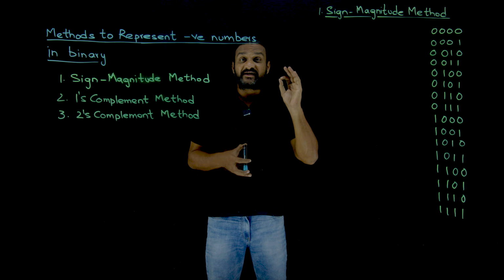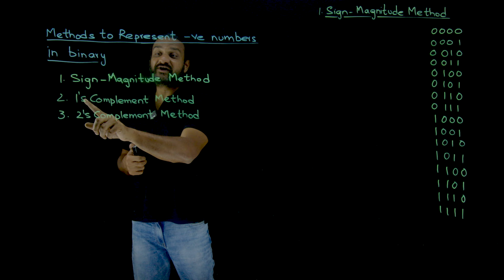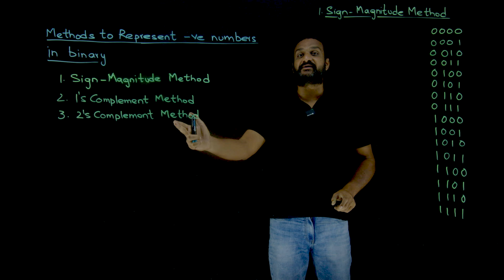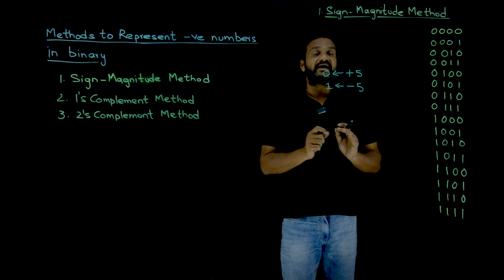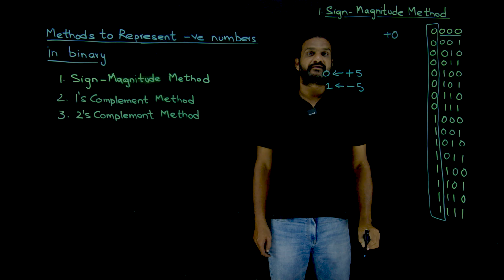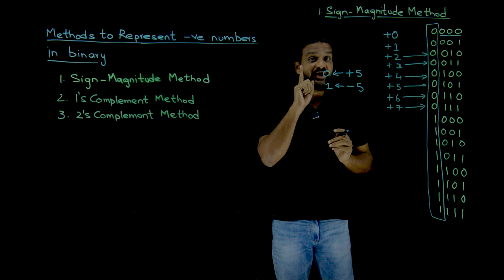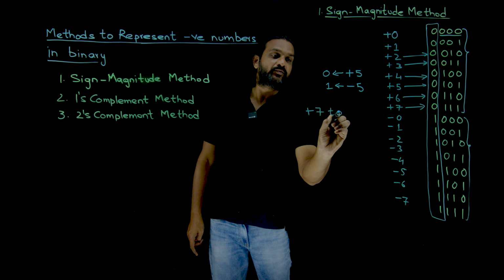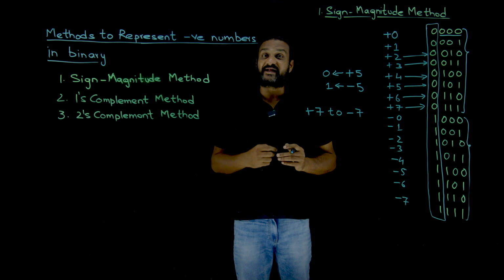Representation of Negative Numbers by Signed Magnitude Method || C Programming || Lesson 83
In this class we will understand Representation of Negative Numbers by Signed Magnitude Method.

How does a computer, which only understands 1s and 0s, represent a negative number? In this deep-dive C tutorial, we begin our exploration of signed number representation by explaining the first and most intuitive method: Sign-Magnitude.

Learn the golden rule of the "sign bit" (the leftmost bit) and see how this method uses the remaining bits for the number's magnitude. Most importantly, we'll expose the fatal flaw of this system—the "two zeros" problem—and explain why it's not used in modern computers.

IN THIS VIDEO, YOU WILL LEARN:
00:00 - The Problem: How to Represent a Minus Sign in Binary
01:20 - The Golden Rule: The Leftmost Bit is the Sign Bit
03:00 - The Sign-Magnitude Method Explained
04:10 - A Walkthrough of All 4-Bit Numbers
06:08 - The FATAL FLAW: The "Two Zeros" Problem (+0 and -0)
06:45 - Why This Method is Not Used Today
07:00 - Teaser: 1's and 2's Complement Methods